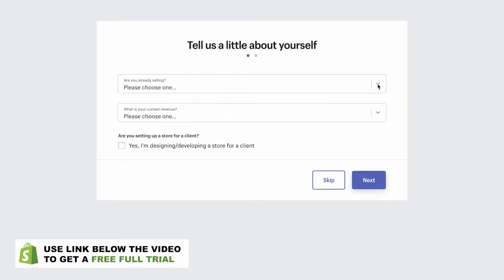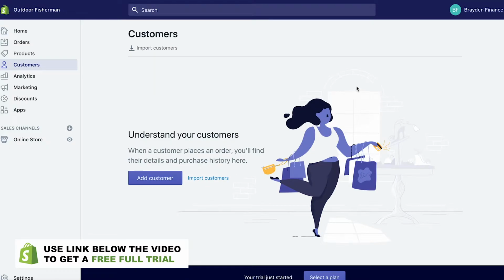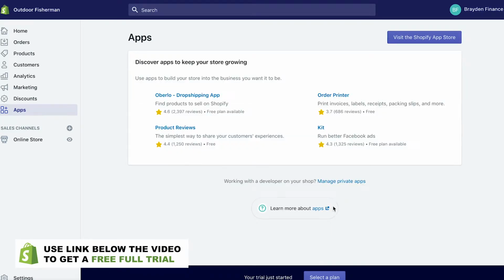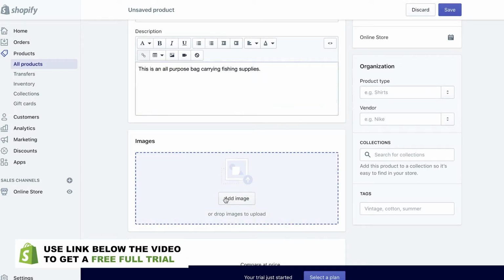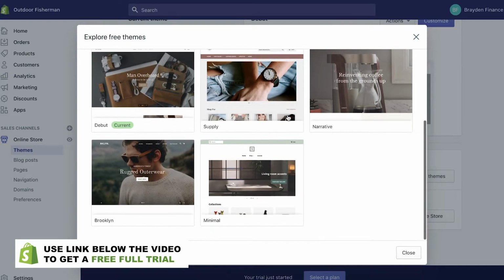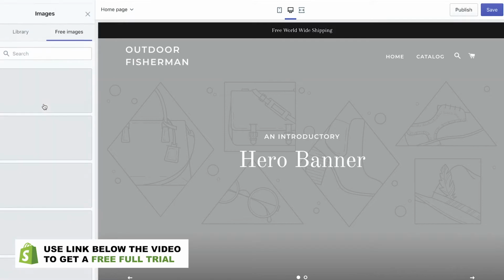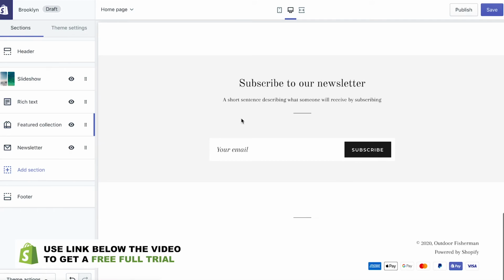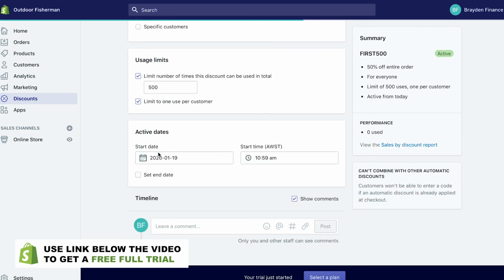Creating a Shopify Store for Beginners - FAST - STEP by STEP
Fast Shopify Tutorial - How to Create a Shopify Store Fast For Beginners

Shopify Tutorial - How To Set Up Shopify

In this video I take a beginner through how to create their first Shopify store in only 10 minutes.

This Shopify tutorial is easy, fast and perfect for beginners to get more sales on you Shopify store in 2023.

Helping you grow your income so that you can live a financially successful life!

• Personal Finance
• Passive Income
• Shopify

Your time is limited, so don't waste it living someone else's life. Don't be trapped by dogma - which is living with the results of other people's thinking. Don't let the noise of others' opinions drown out your own inner voice. And most important, have the courage to follow your heart and intuition. - Steve Jobs